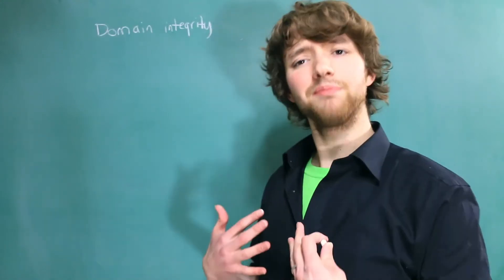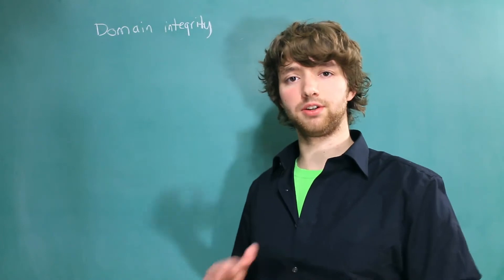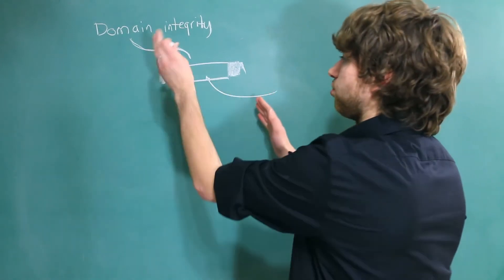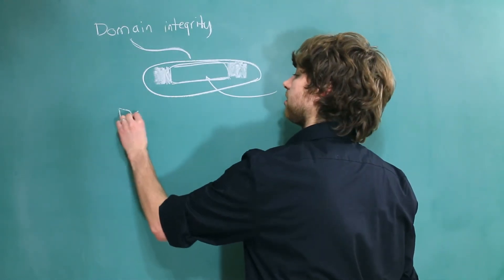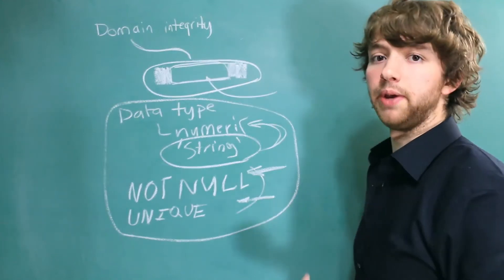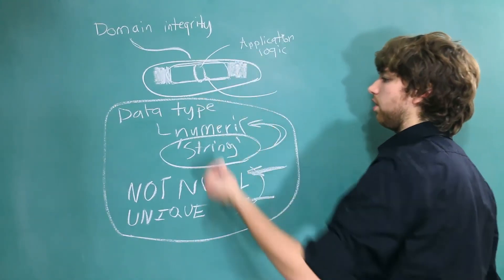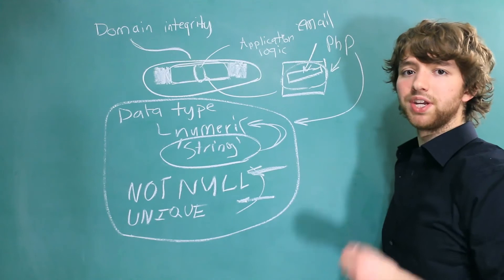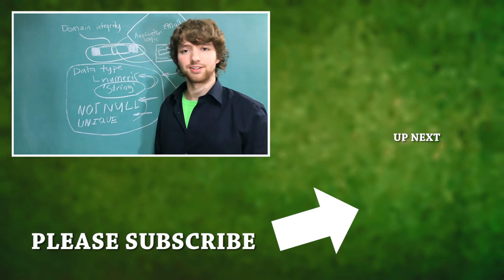MySQL 13 - Domain Integrity